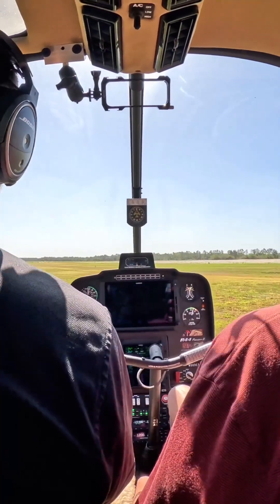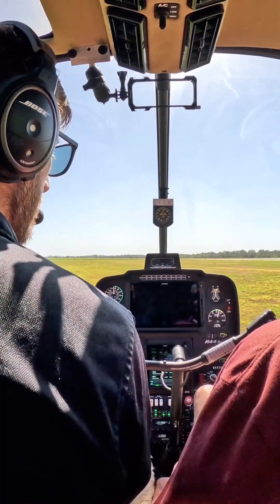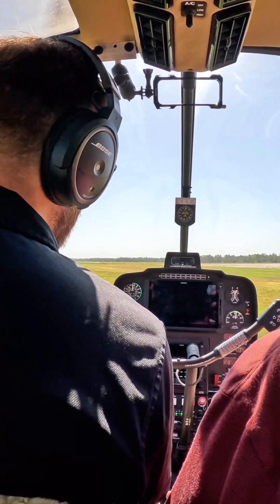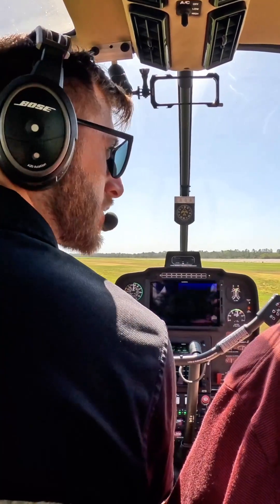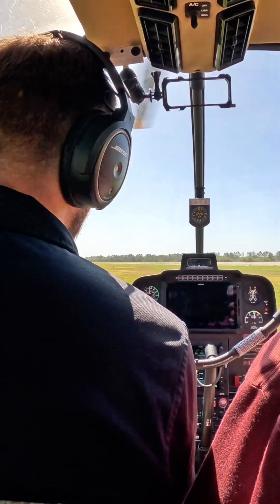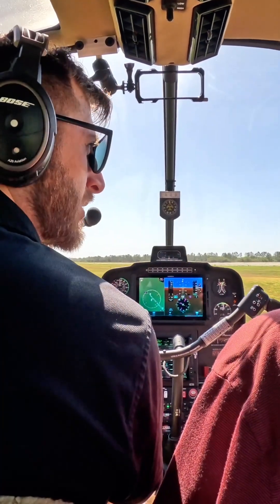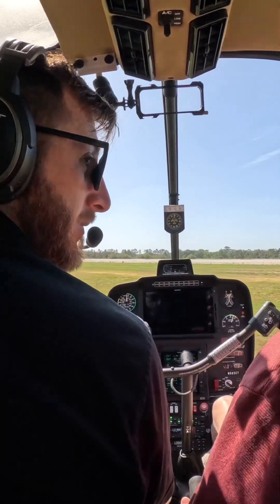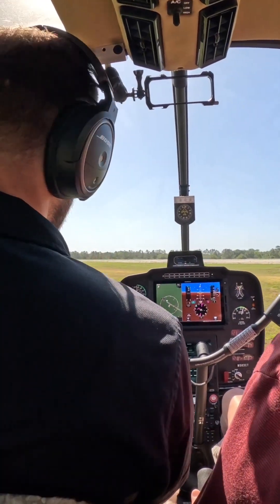Pedal to the metal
Understanding LTE (Loss of Tail Rotor Effectiveness) and pedal turns is crucial for helicopter pilots. Knowing how your helicopter reacts to wind conditions can prevent loss of control and ensure safe operations. Stay informed and prepared!